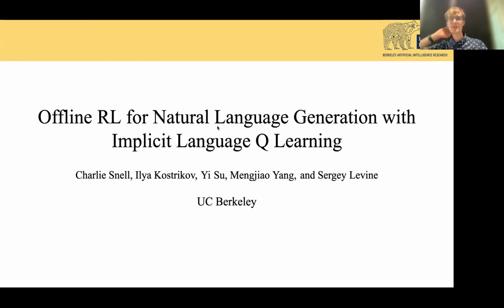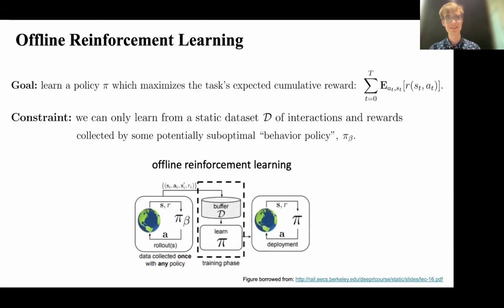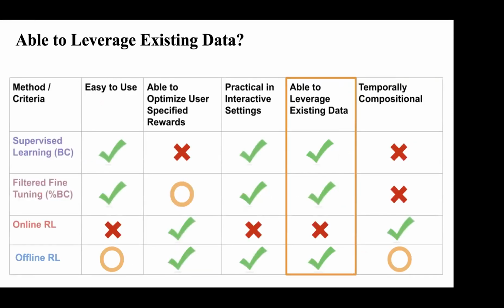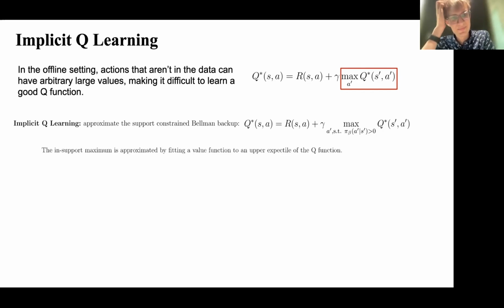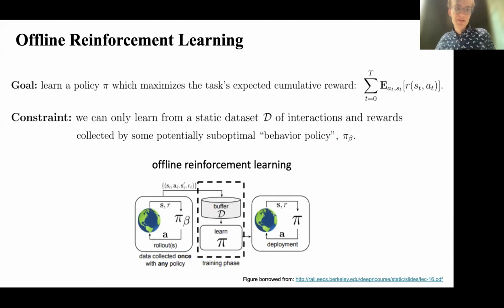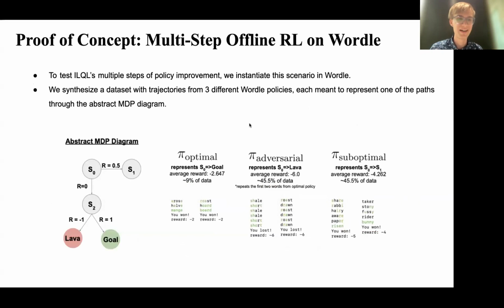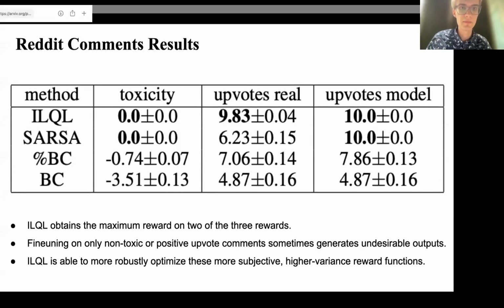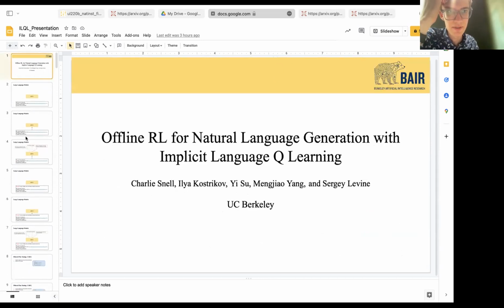Charlie Snell ILQL, 29.July.2022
Charlie Snell, PhD student at BAIR, presents his work on offline reinforcement learning.